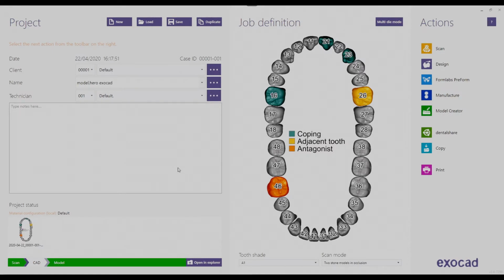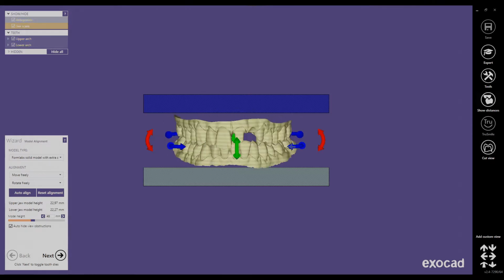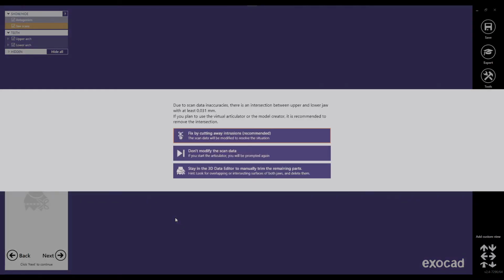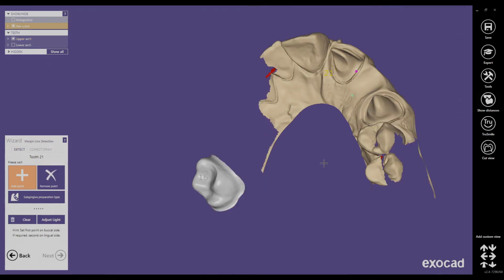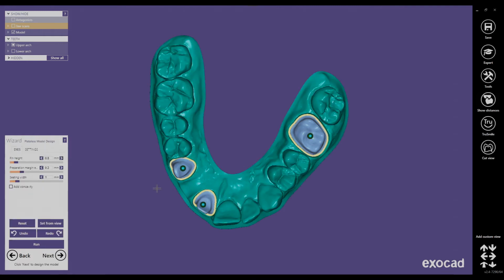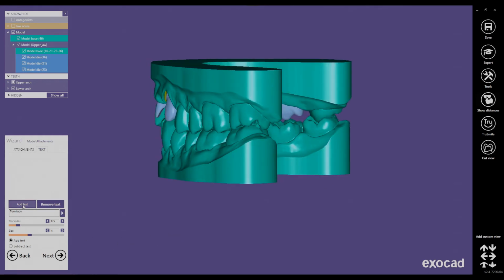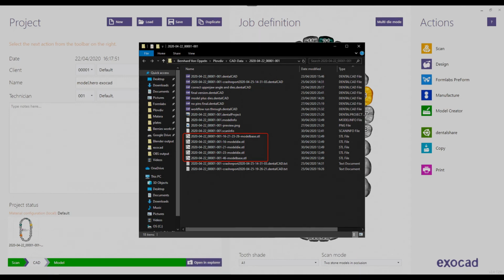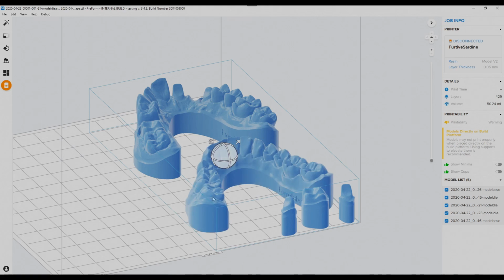Form 3B - Solid Models with Working Dies in ExoCAD Model Creator